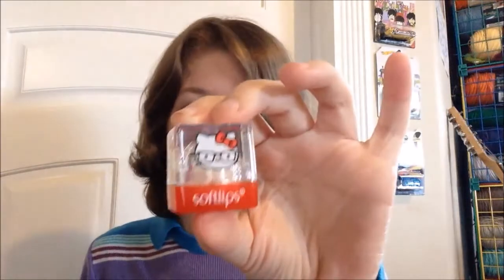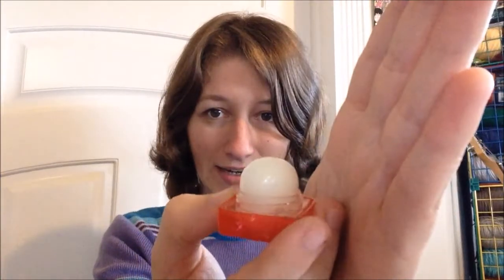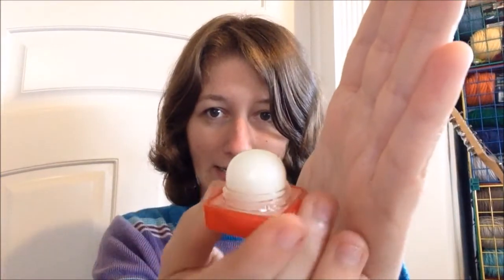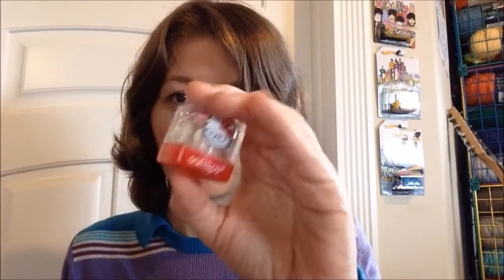Review - Hello Kitty Softlips Smart Apple Cube Lip Balm